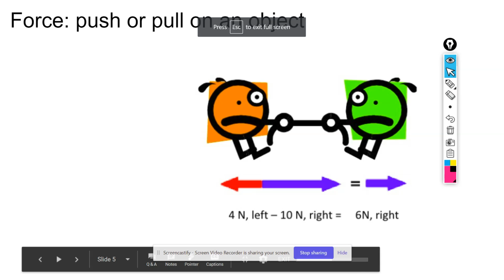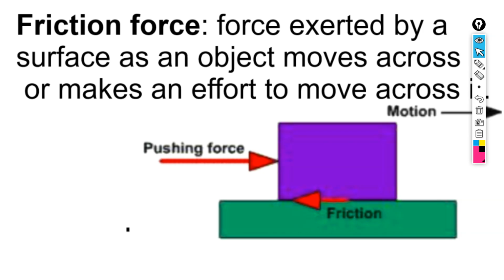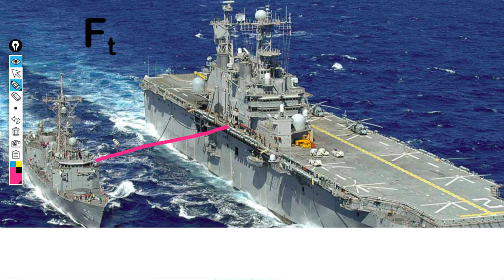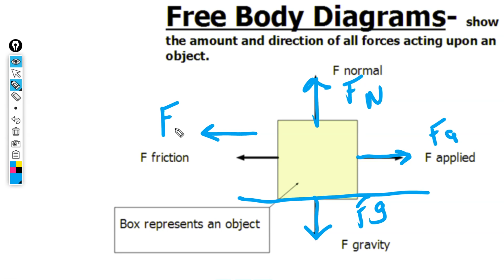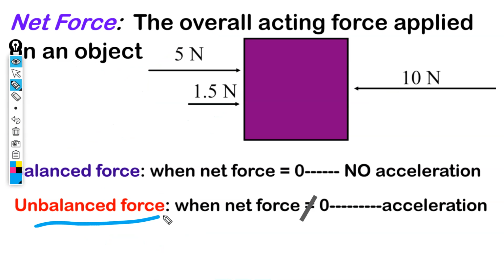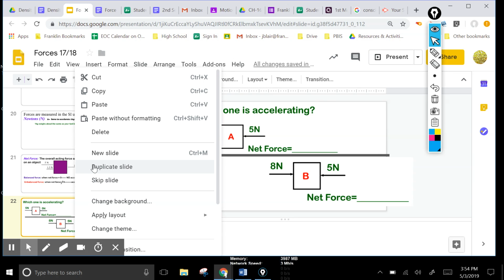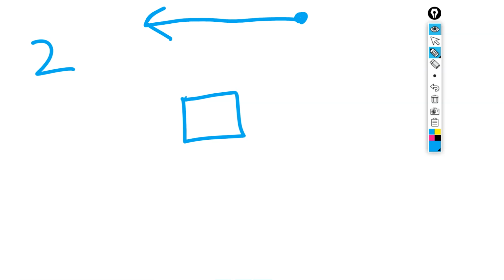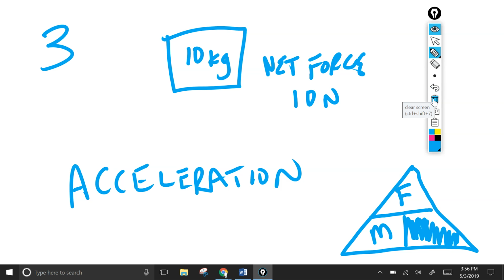May 3, 2019 3:57 PM